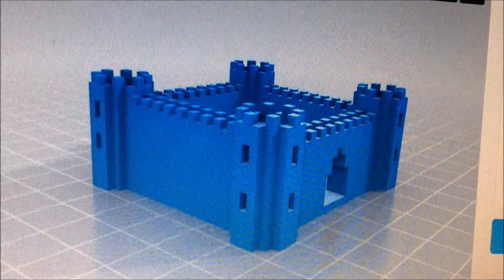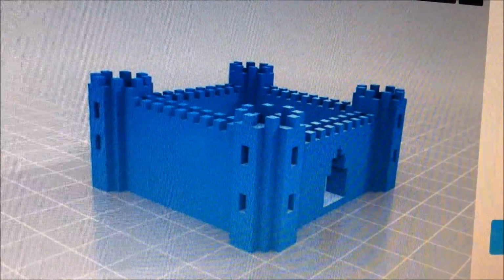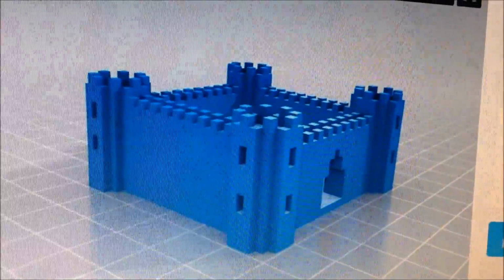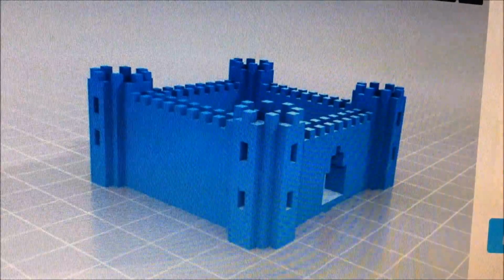100 microns VS 400 microns ON THE xyzprinting da vinci 1.0 3d printer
100 microns VS 400 microns ON THE xyzprinting da vinci 1.0 3d printer..